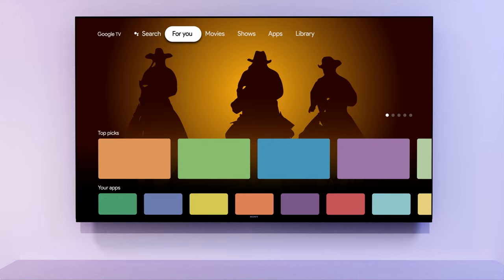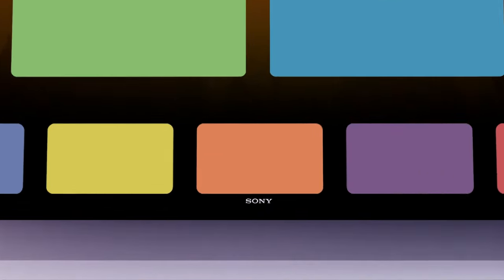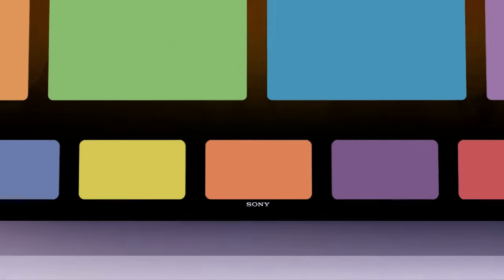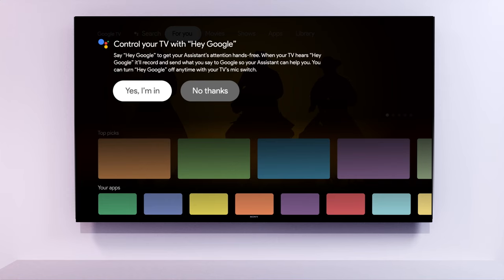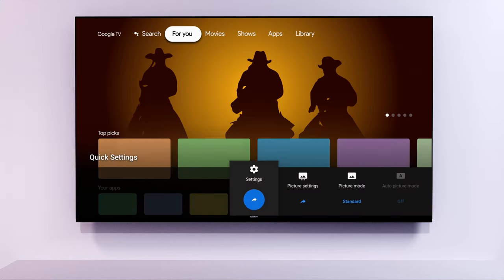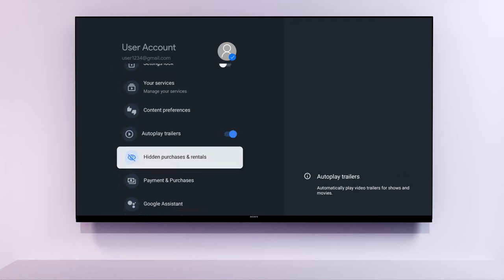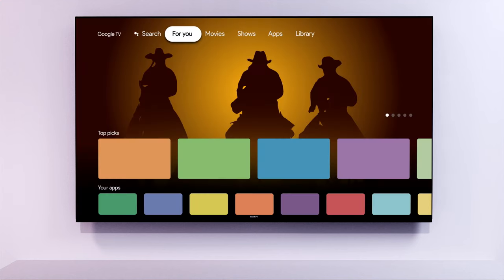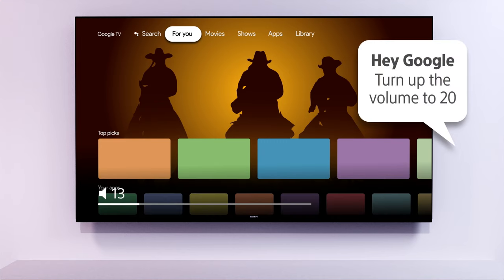Tips Video | Mic Switch | Sony Official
This feature is available on BRAVIA TVs.
Supported models are limited. Please check your BRAVIA TV's manual.